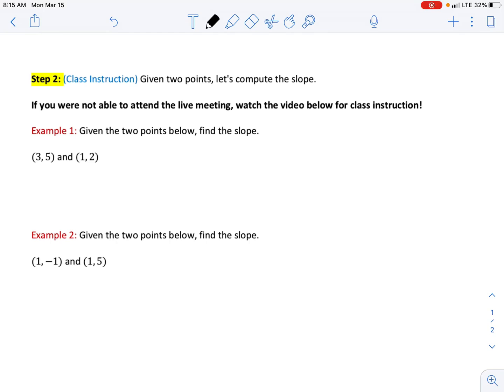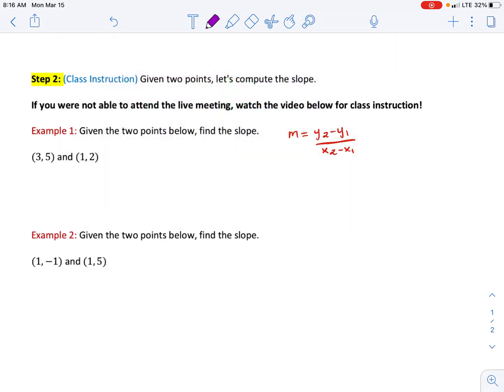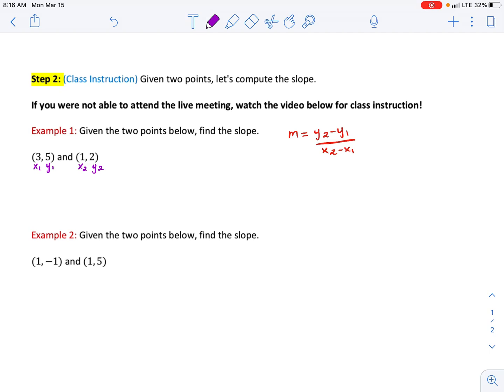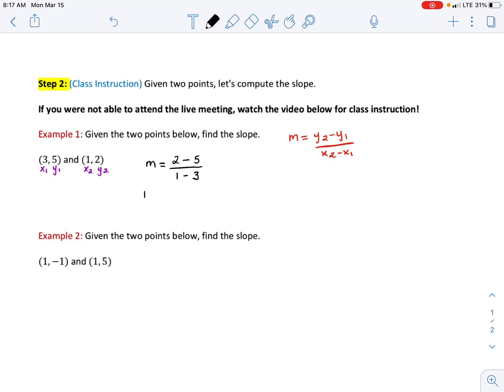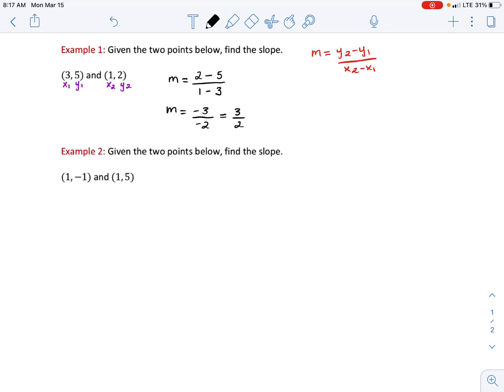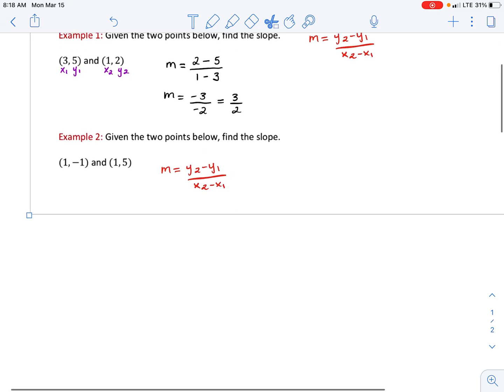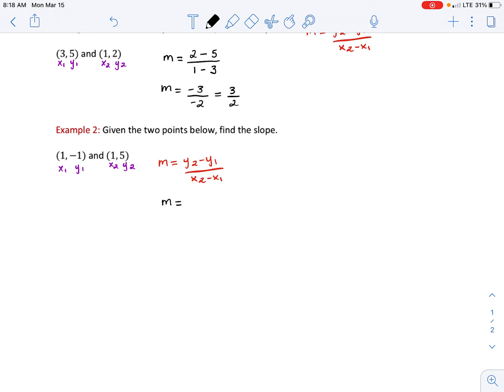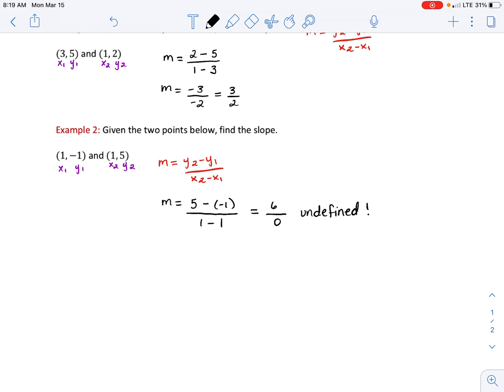Computing slope part 1